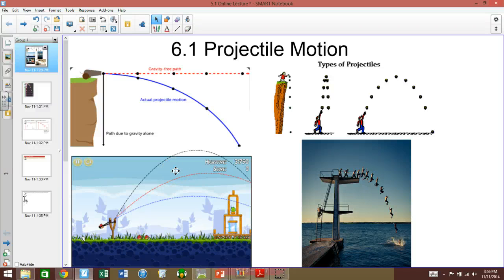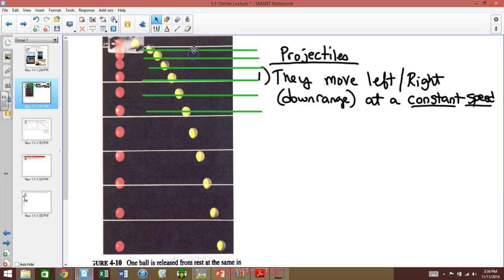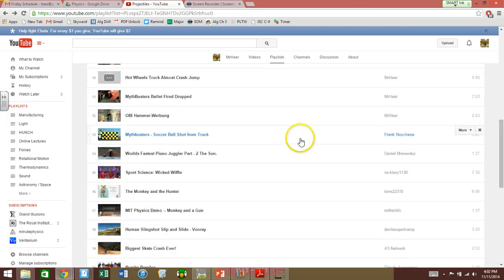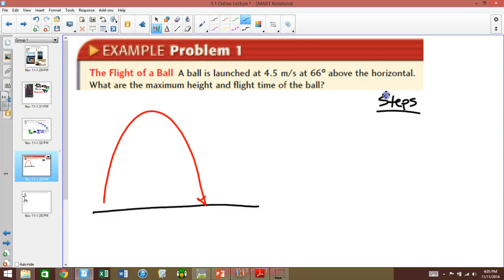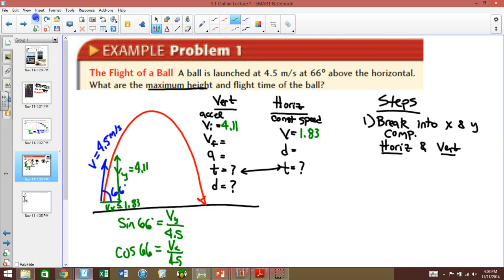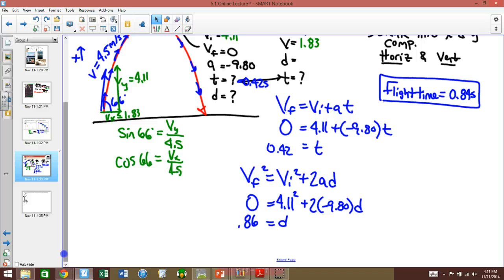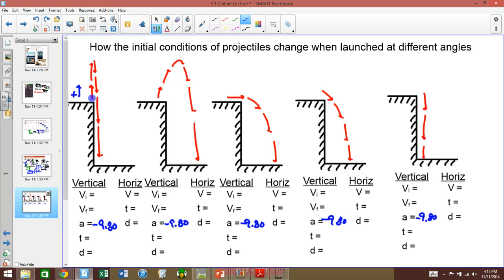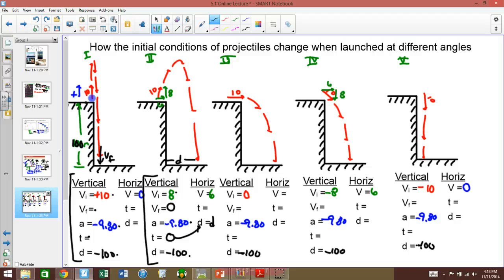6.1 Projectiles Online Lecture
6.1 Projectiles Online Lecture